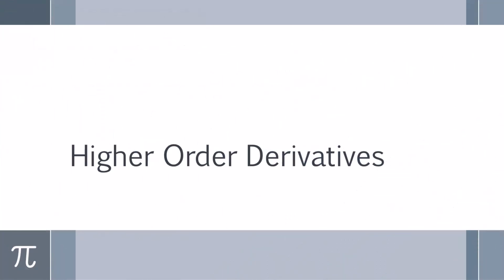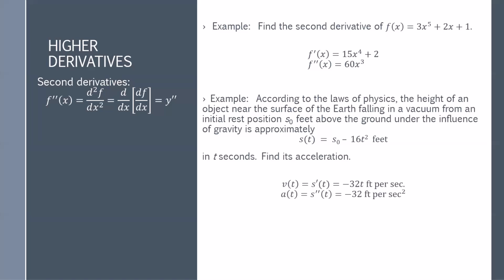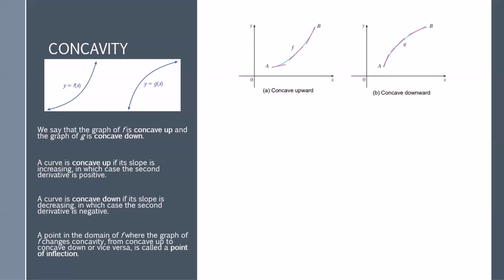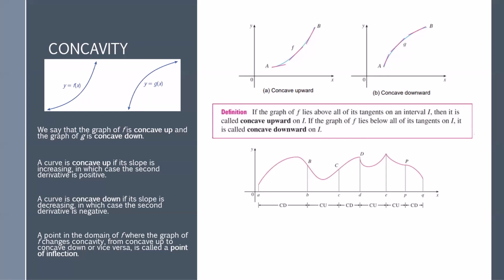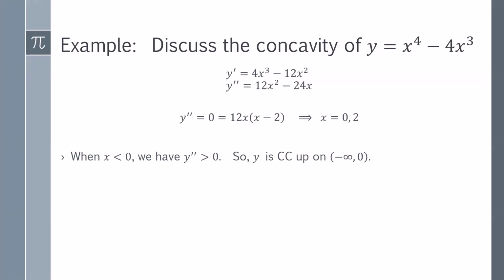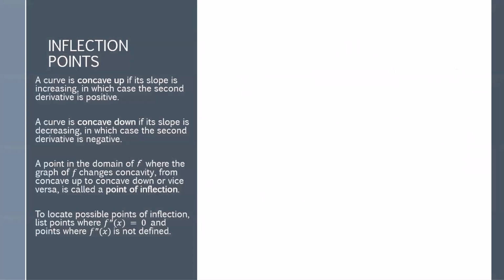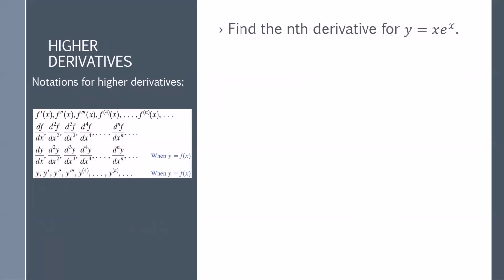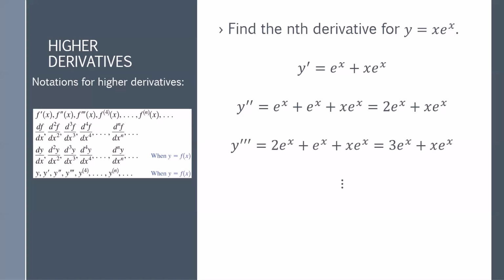Higher Order Derivatives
In this video we will explore how to find higher order derivatives. The idea of concavity will be discussed.